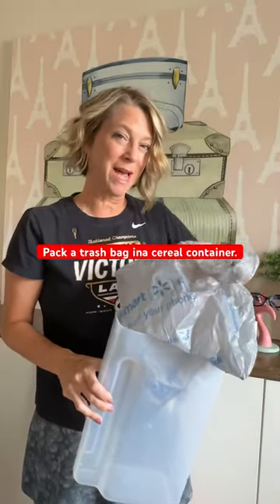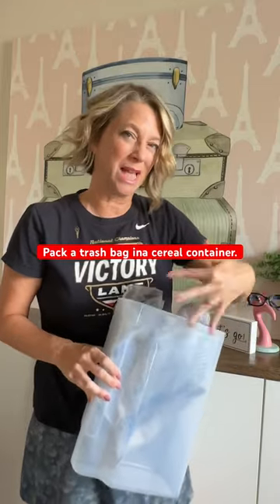Road Trip Hack!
Travel hack for road trip trash:
Pack a trash bag in a cereal container.
The trick is that the lid needs to be the pop up lid so you can stuff trash in there while in the car.

Chapters:
00:00 Travel hack for road trip trash
00:03 Pack a trash bag in cereal container